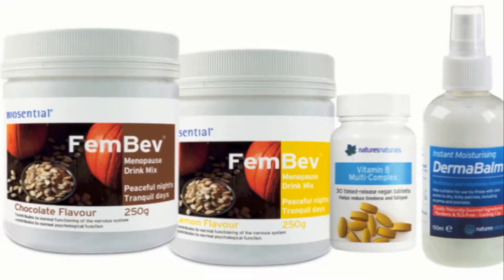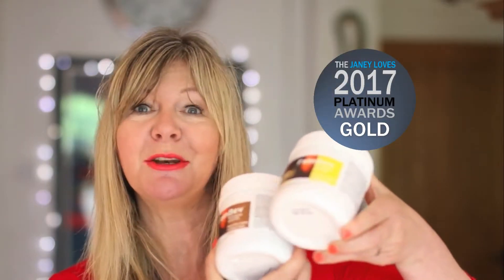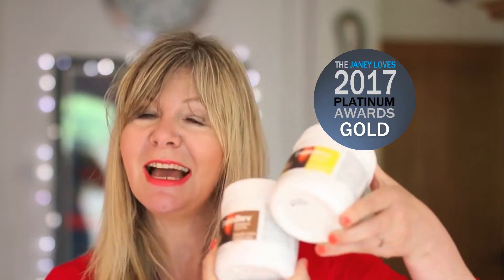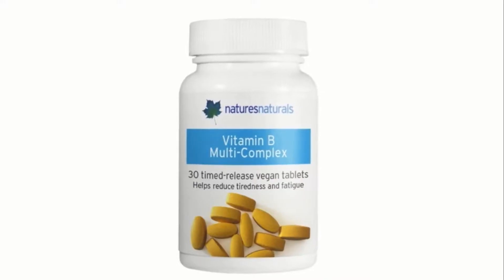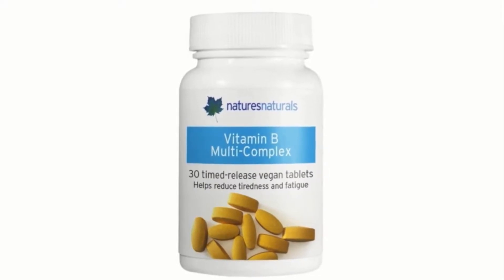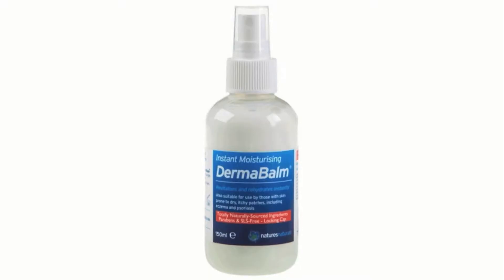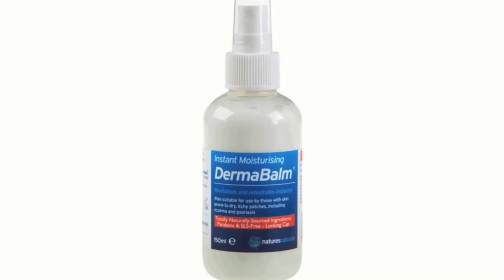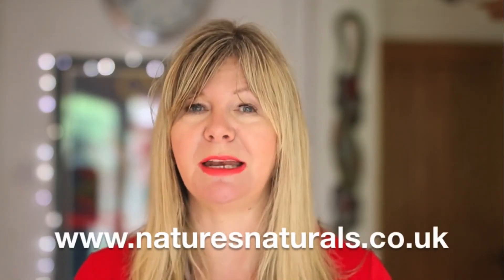FEMBEV from Natures Naturals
Third party recommendation for Natures Naturals' FemBev range of menopause relief products